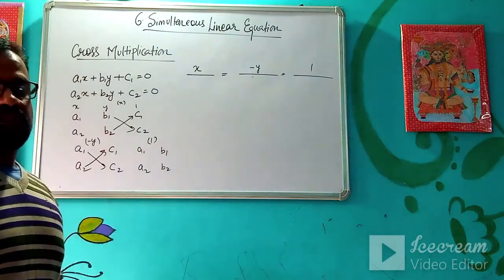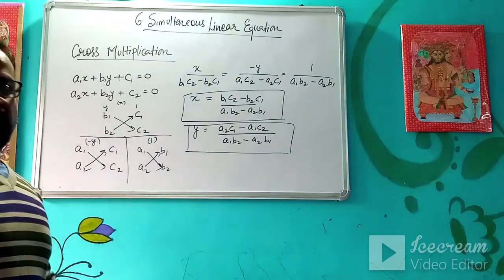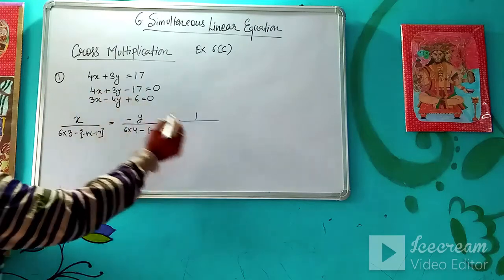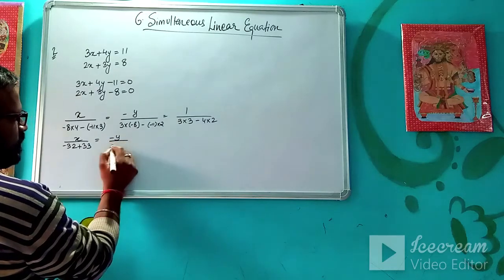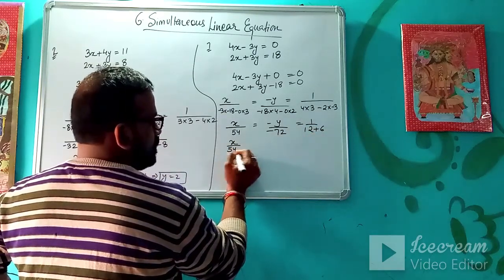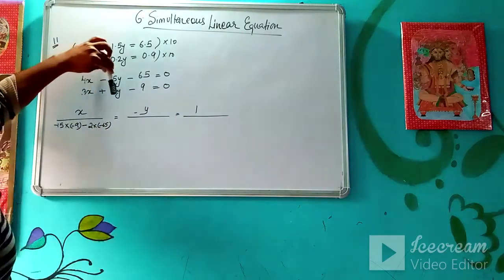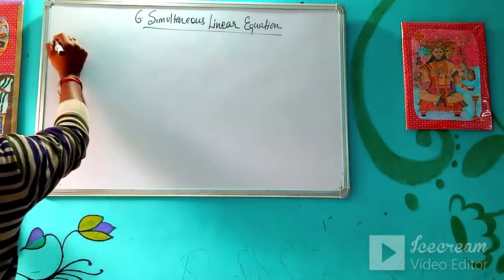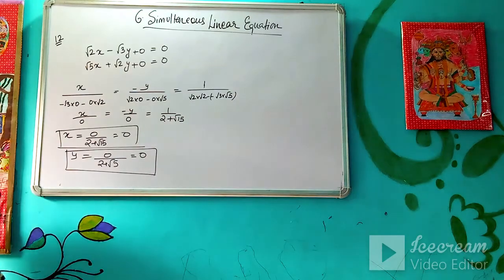CH 6 SIMULTANEOUS LINEAR EQUATION 6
CROSS MULTIPLICATION METHOD. SOLUTIONS OF EX 6C